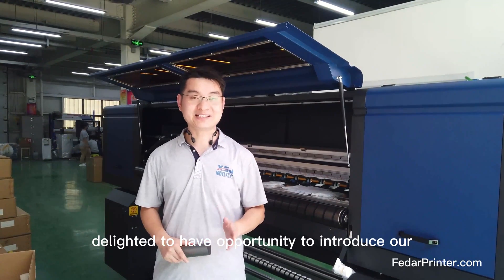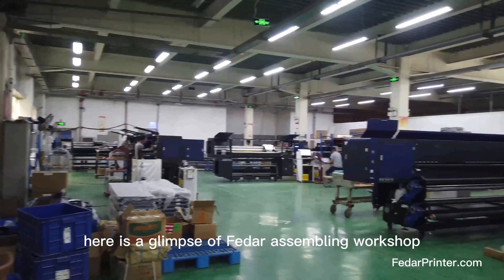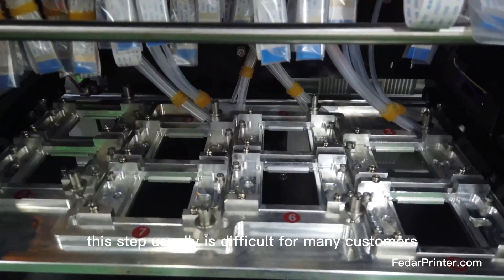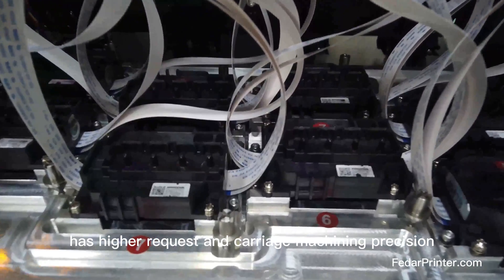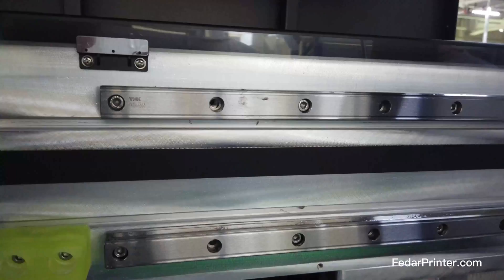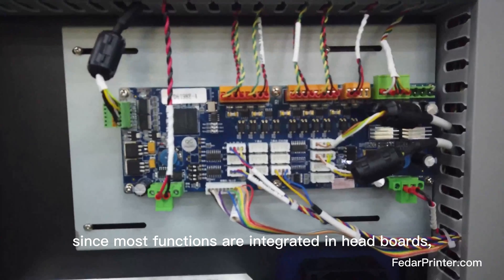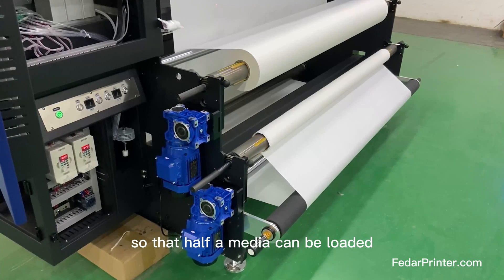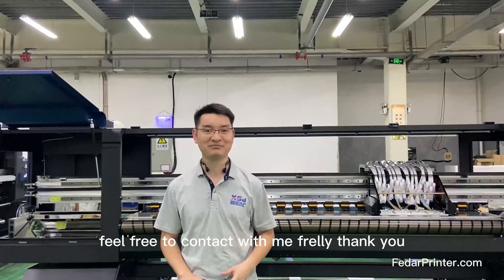Fedar FD6198E High Speed Single Pass Digital Sublimation Printer with 8 I3200 Heads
Fedar FD6198E High Speed Single Pass Digital Sublimation Printer with 8 I3200 Heads Max Printing Width: 1900mm Max Resolution: 3200DPI. Max Printing Speed: Single Pass: 320 Sqm/Hr